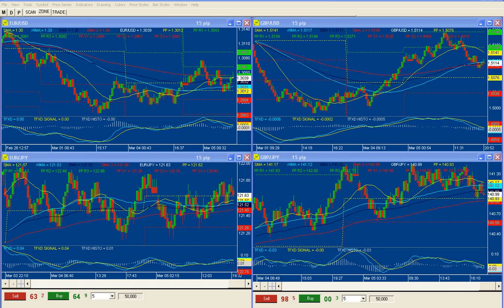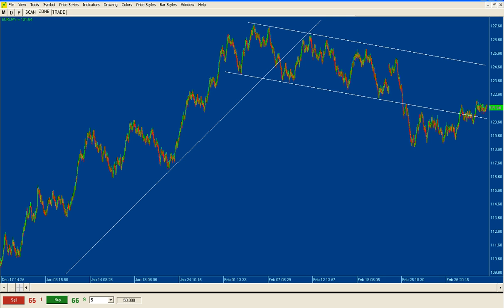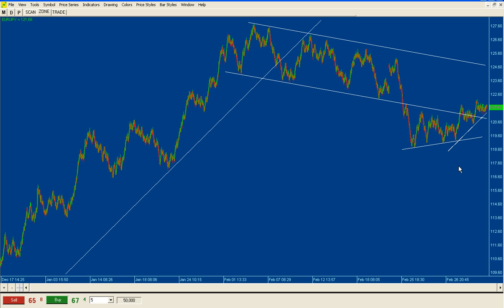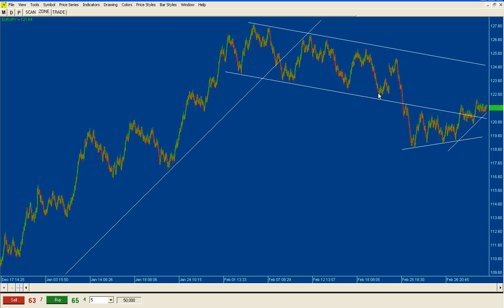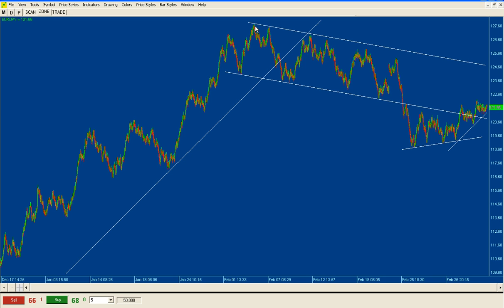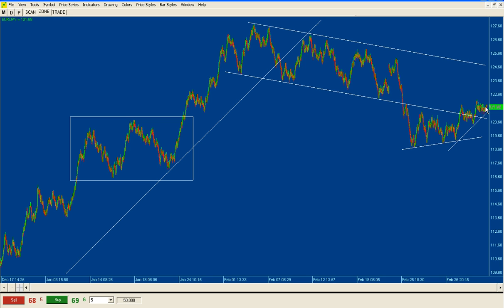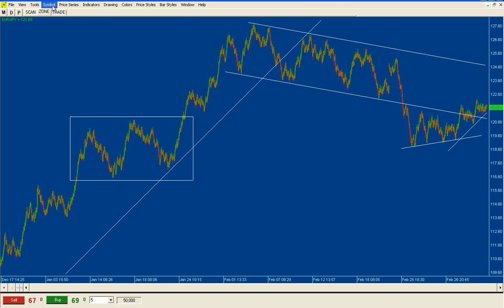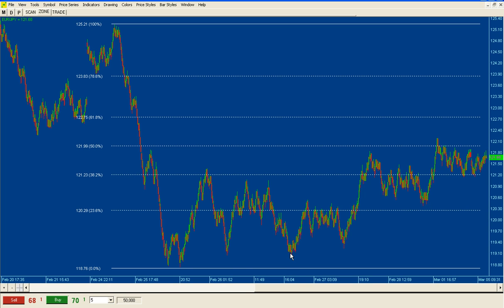Forex Range Bar Market Analysis for Mar 5